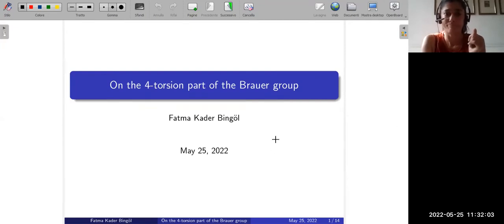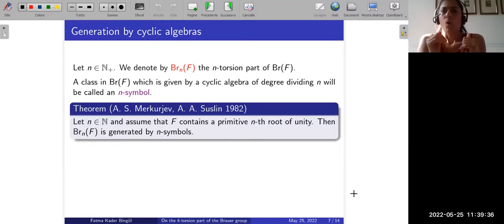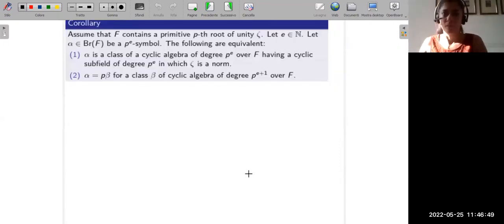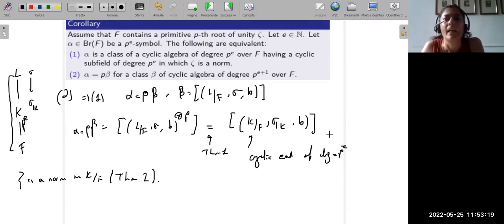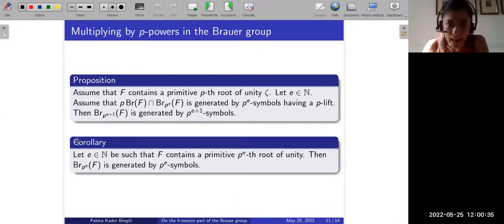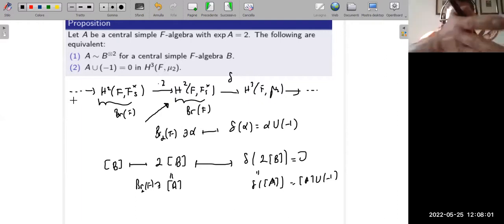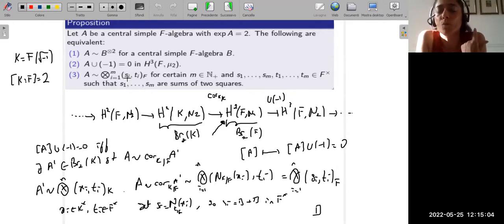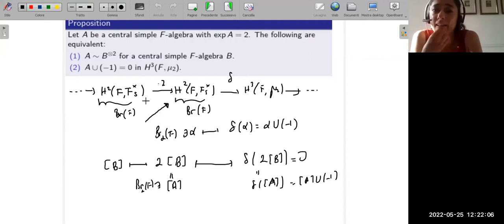Fatma Kader Bingöl, On the 4-torsion part of the Brauer group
The 4-torsion part of the Brauer group of a field F is generated by cyclic algebras of degree 2 and 4. This has been known for the case when -1 is a square in F. I will present a proof for this statement without any assumption on F. In the same context, one further obtains a bound on the index of exponent-4 algebras over F in terms of the u-invariant of F. This is joint work with K.J. Becher.